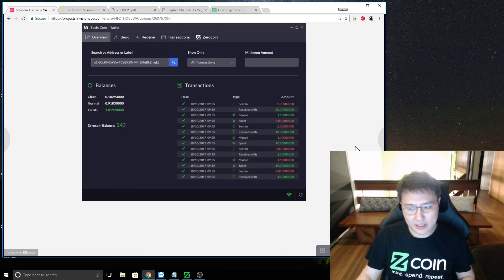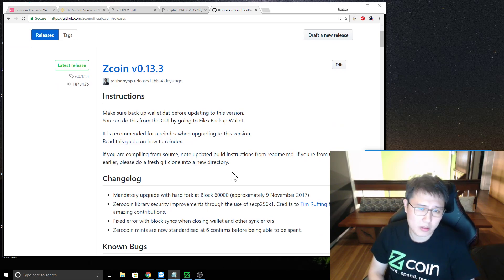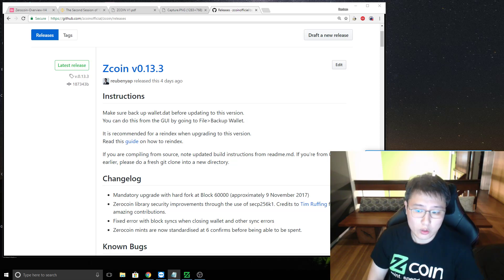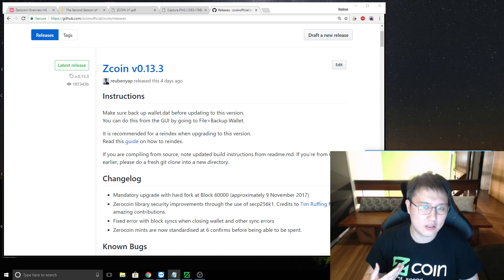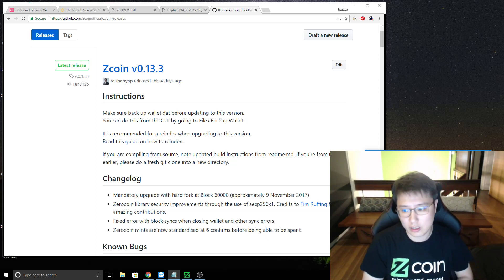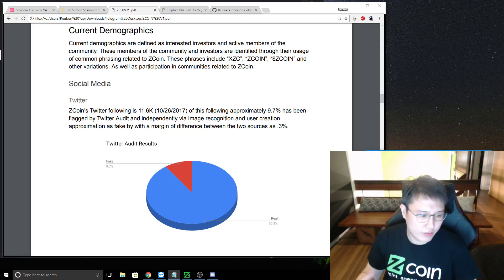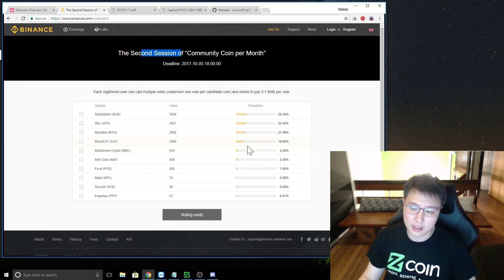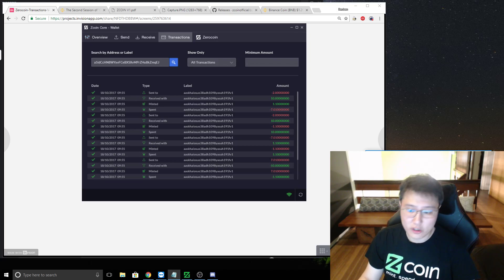Zcoin Update - 31 October 2017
Release of Zcoin v.13.3
Hard fork at block 60,000
Libzerocoin updates
Zerocoin v3
Znodes development update and release date
Binance community voting listing
New GUI
Marketing Updates